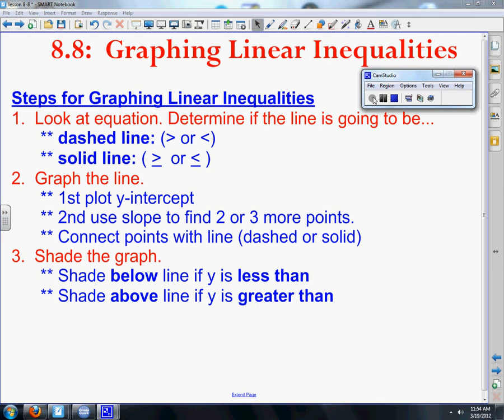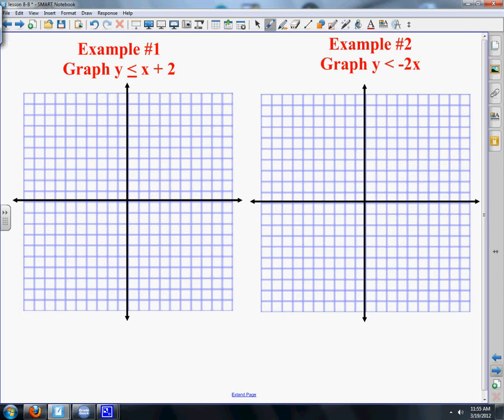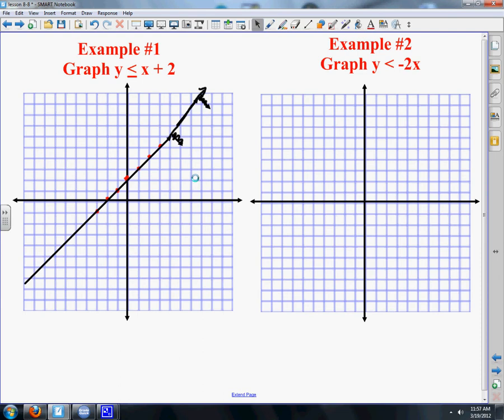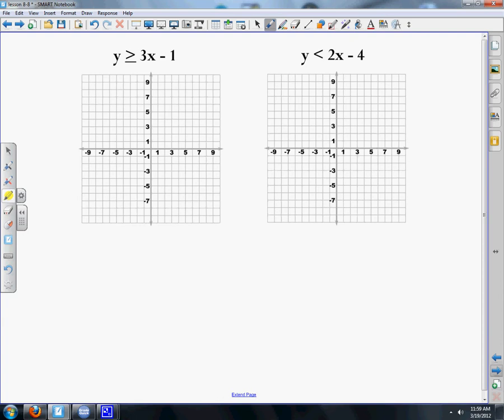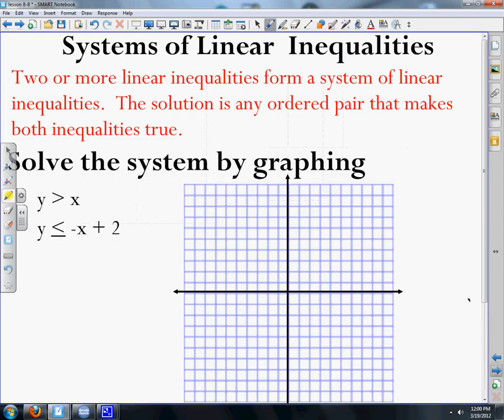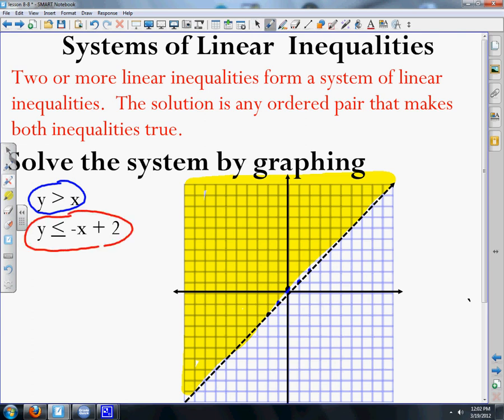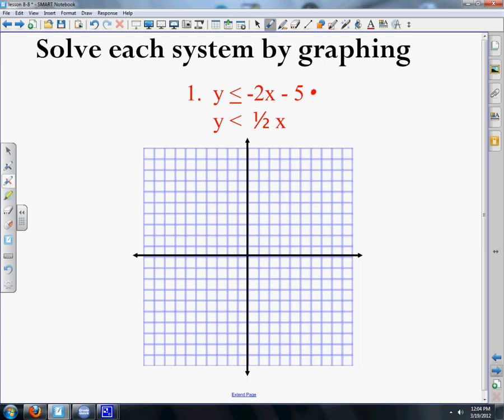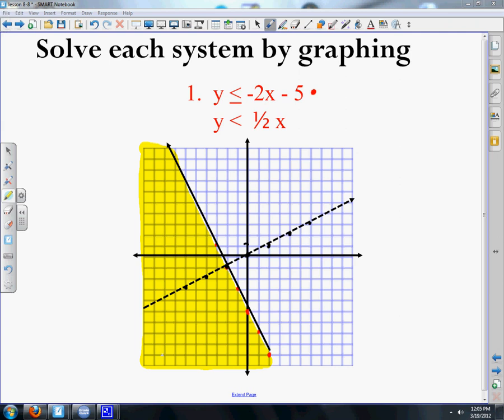lesson 8.8 graphing linear inequalities.avi